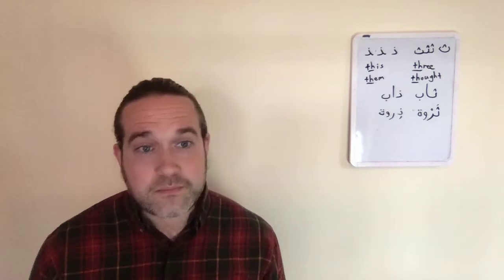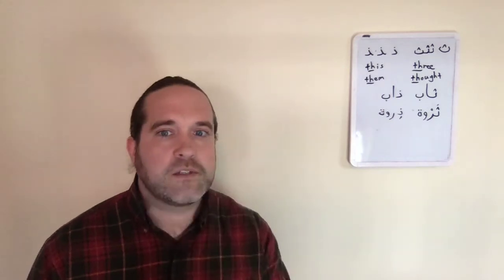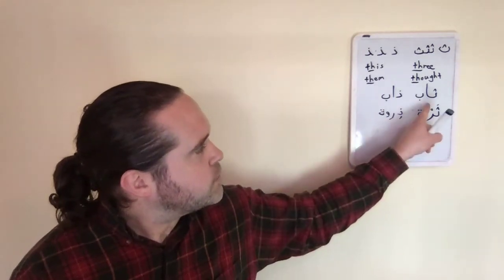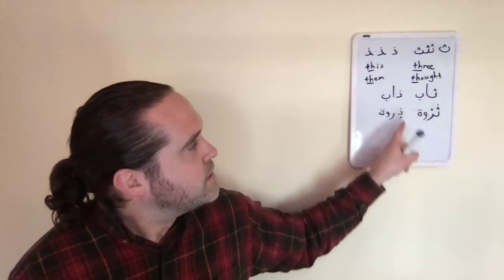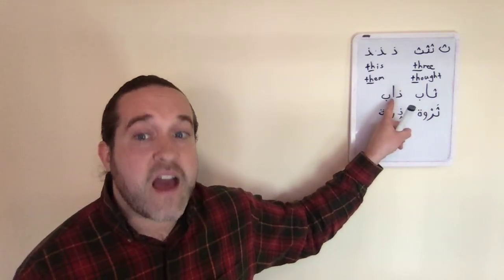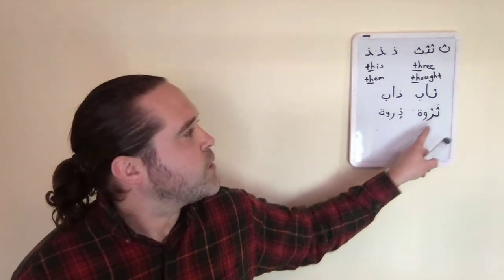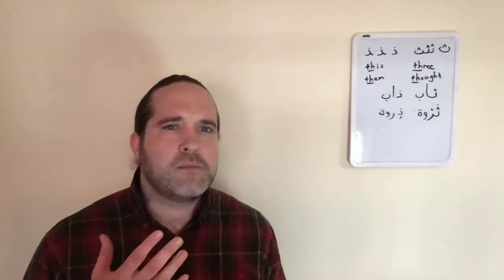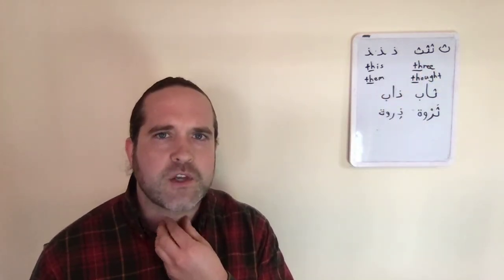Pronouncing ذ and ث in Arabic